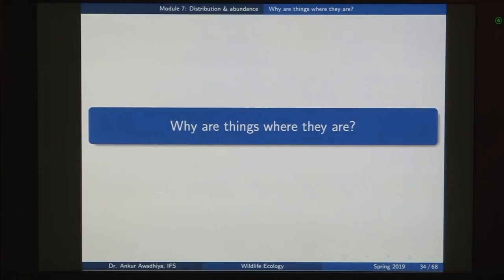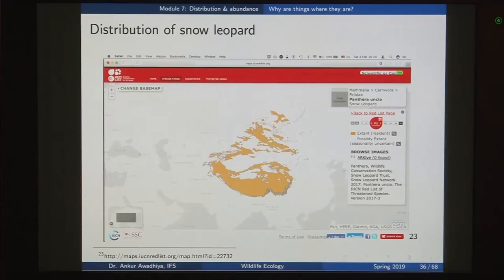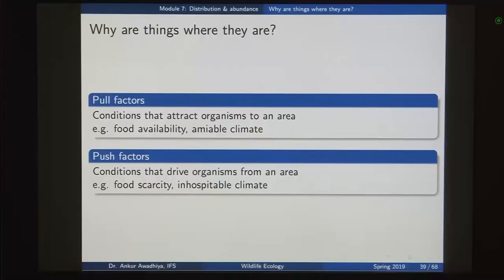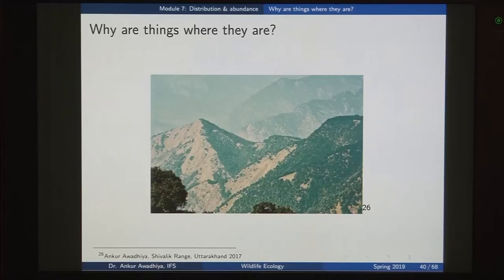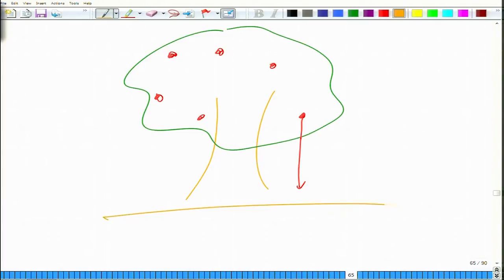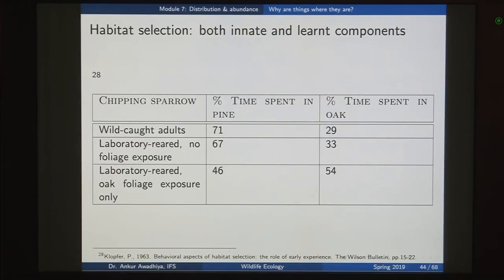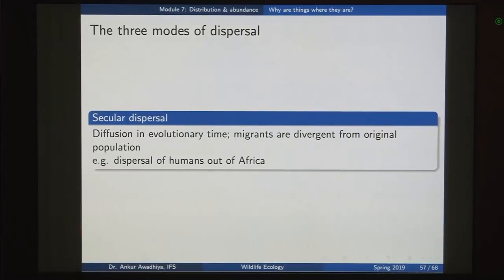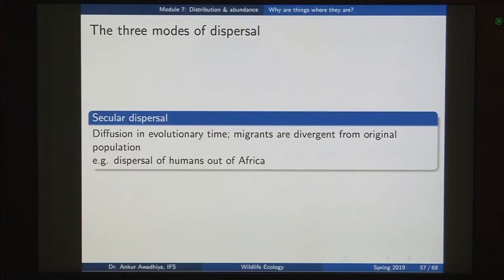Why are things where they are?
Subject: Biotechnology
Course: Wildlife Ecology